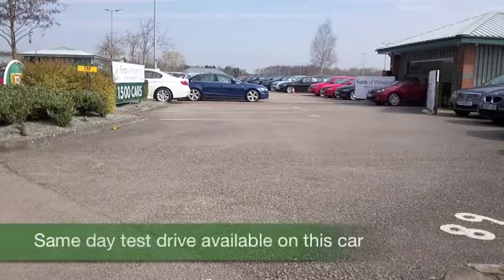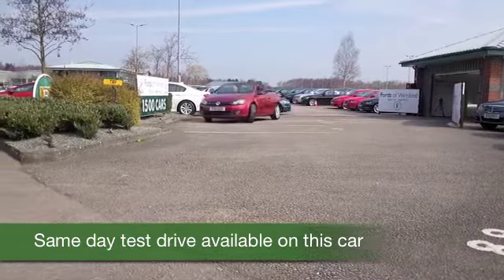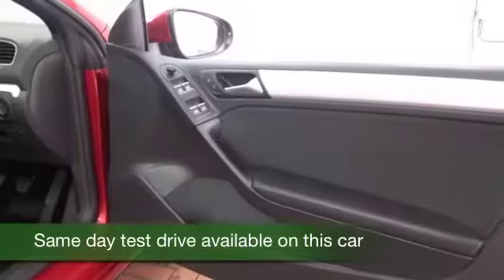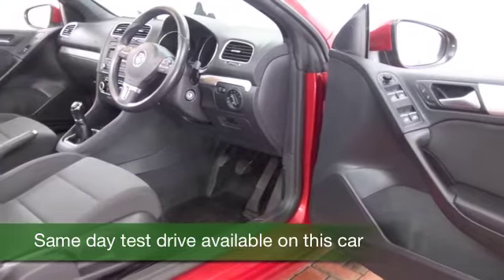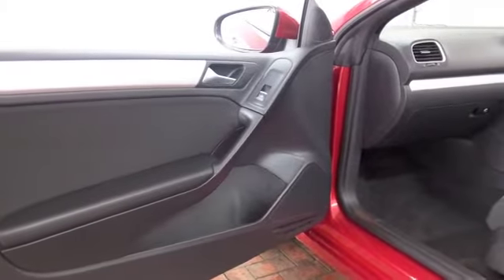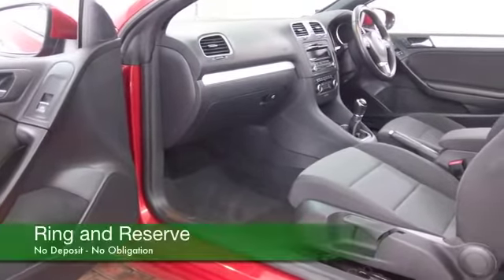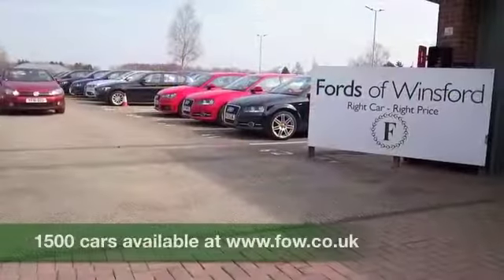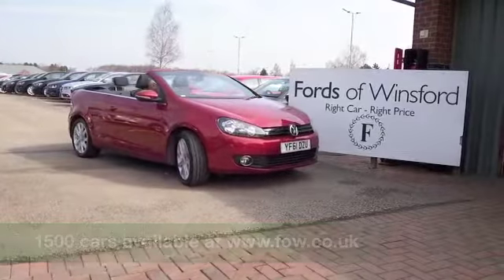VOLKSWAGEN GOLF DIESEL CABRIOLET (2012) 1.6 TDI BLUEMOTION TECH SE 2DR - YF61DZU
DETAILS:
First registered: 27/01/2012
Current mileage: 31050
Registration: YF61DZU
Colour: RED

FEATURES:
power hood, all round electric windows, remote central locking, cloth interior, all round airbags, climate control, pas, abs, alloy wheels, metallic paint, cd, traction control, parking control, hand book present, cruise contro

This used car is for sale at Fords of Winsford Car Supermarket in Cheshire, UK